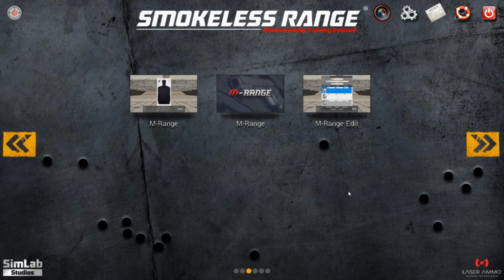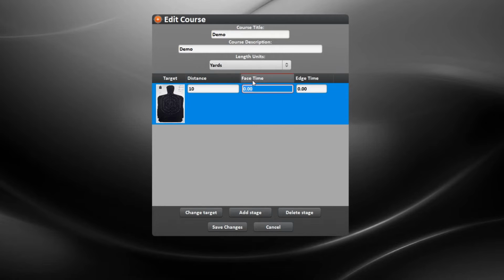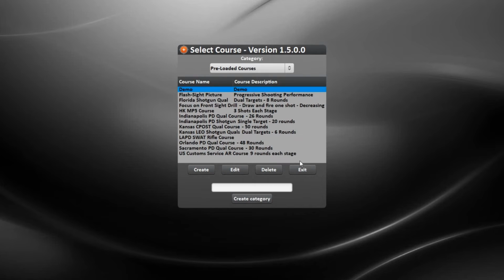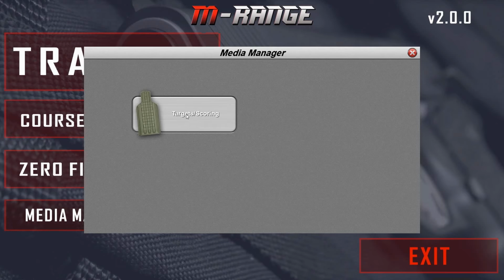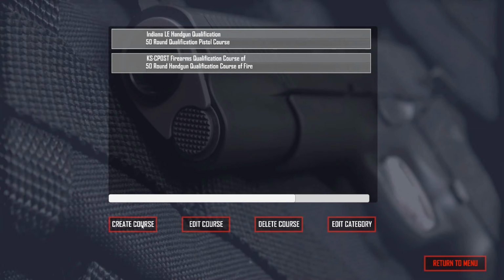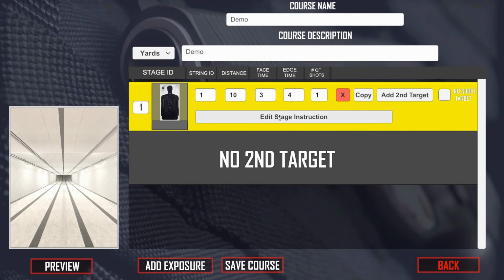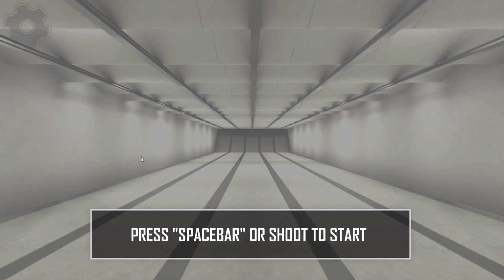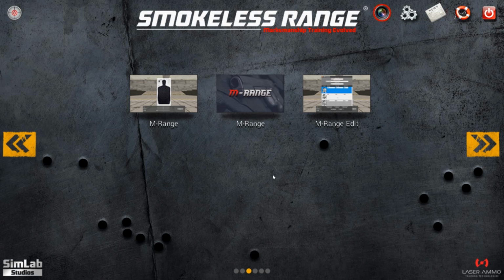M-Range 2 (Marksmanship) Simulator - Laser Ammo - Smokeless Range 2.0 Add-on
First look at the updated new version 2 of Laser Ammo - Smokeless Range 2.0 Add-on the M-Range (Marksmanship) simulator. In this video we will compare version 1 and version 2 high-level features and will add follow-up videos running a course of fire using the new simulator

0:00 New M-Range 2 Simulator
1:08 M-Range (Version 1)
7:05 M-Range (Version 2)